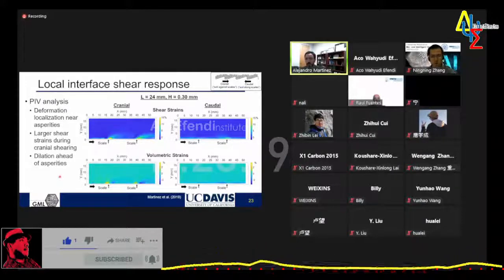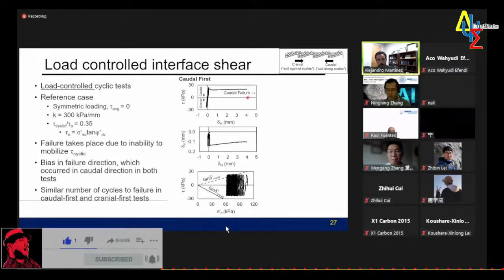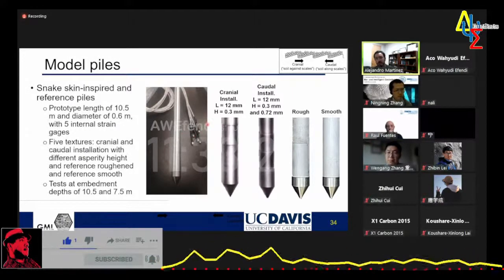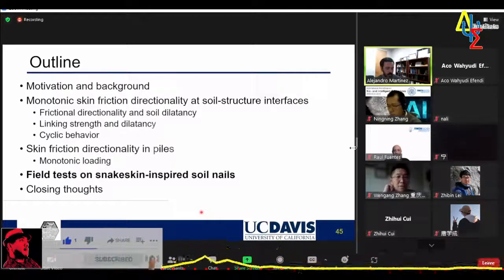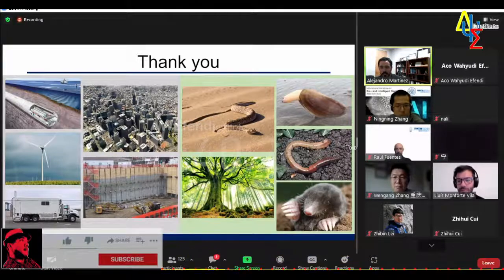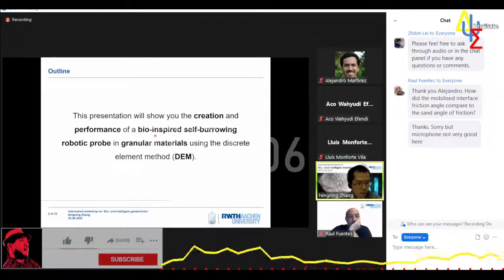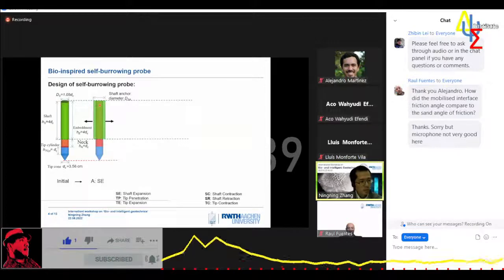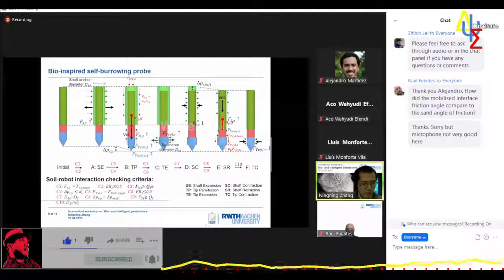Bio- and Intelligent Geotechnics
How does the complex and mysterious biological world collide with traditional geotechnical disciplines? What are the new developments and applications of machine learning & big data in geotechnics?

The International Workshop 'Bio- and Intelligent Geotechnics' focuses on the global frontier & hot research topics, and takes you to experience the new vitality of traditional geotechnics!

Our prestigious speakers including Raul Fuentes, Hans Henning Stutz, @Zhenyu Yin, Junliang Tao, Alejandro Martinez, Biswajeet Pradhan, @Gustavo Andre Paneiro, Xiaohui Qi, JIAN JI, @Shibin Tang, @Xueyou Li will give very interesting talks.
Organizers : Chongqing University & RWTH Aachen University
Cititation:
 USERTGNVMOY9
Silahkan untuk memberikan support agar berkembangnya channel ini:
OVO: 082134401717